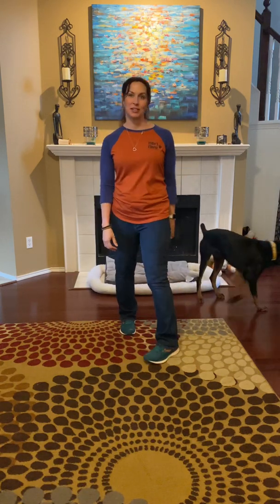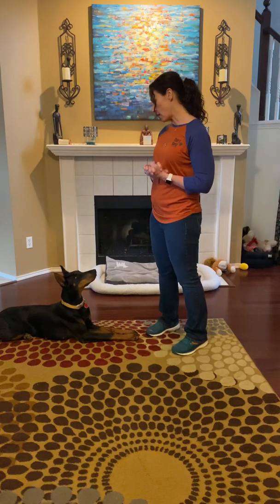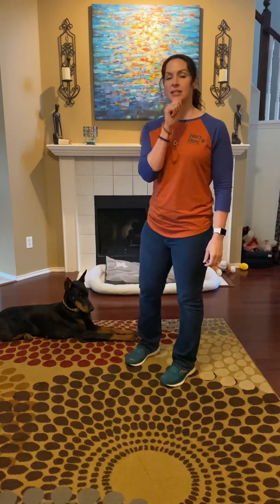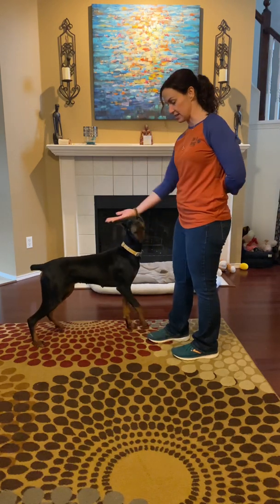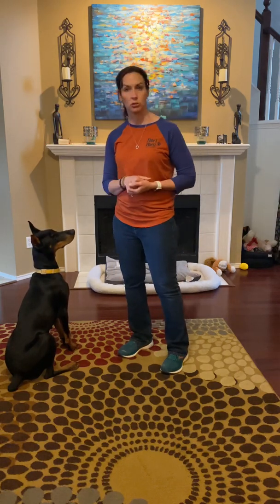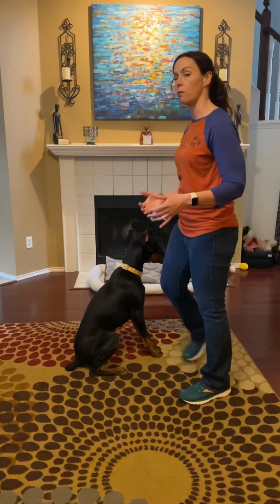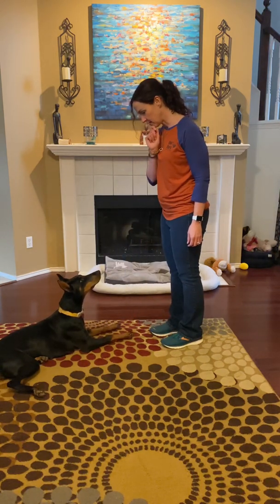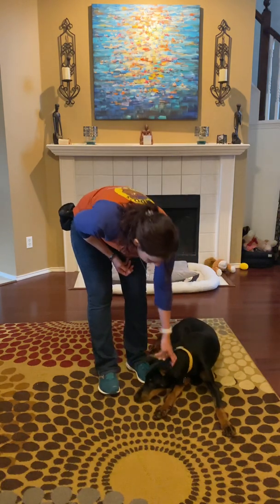Maverick- Intro Sit, Down, Stand & Touch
Maverick, 7 month old Doberman wrapping up her Board n Train.